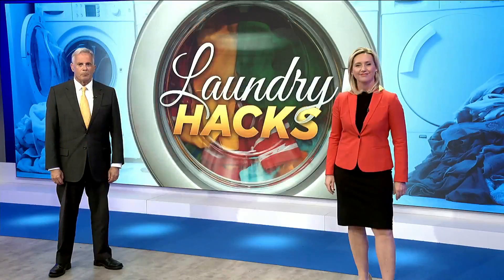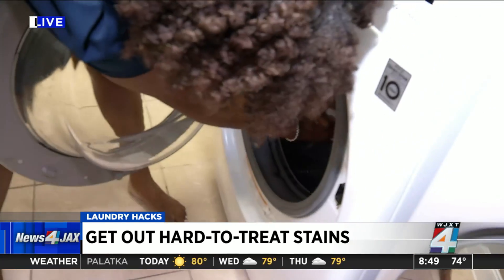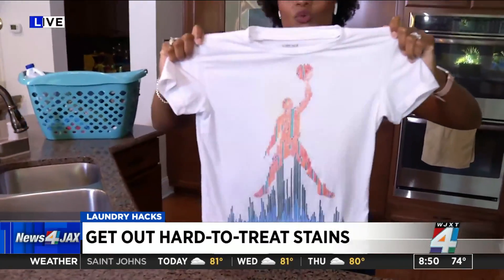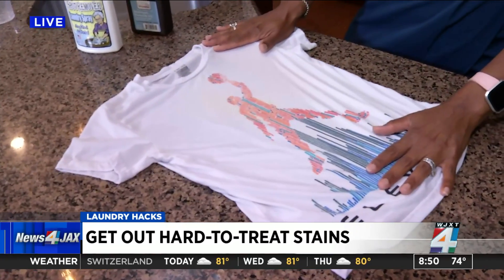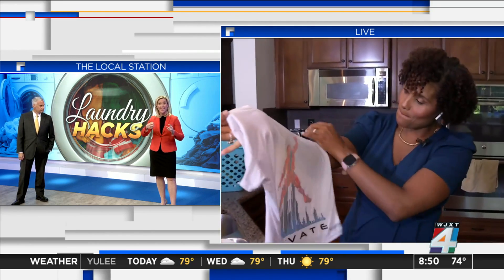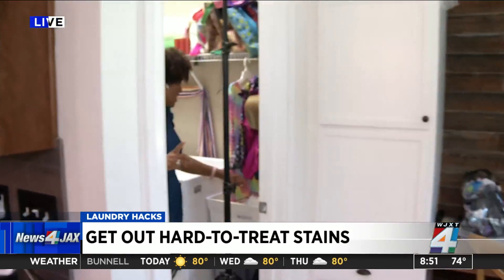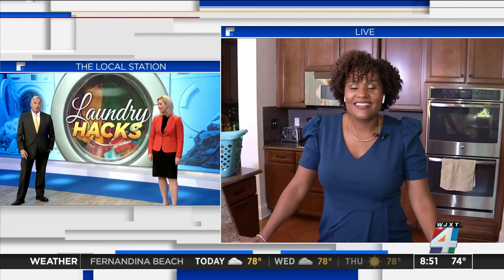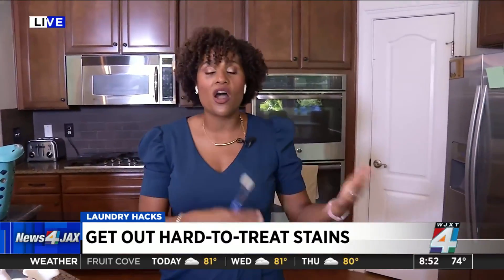Laundry Hacks with Melanie Lawson test results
Melanie Lawson checks back in to give us the results on her laundry hacks test results.